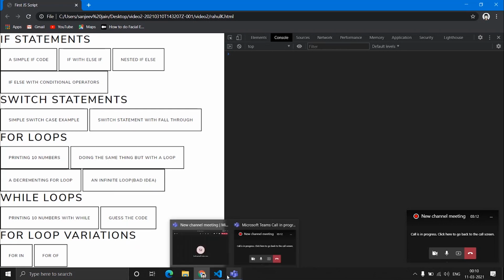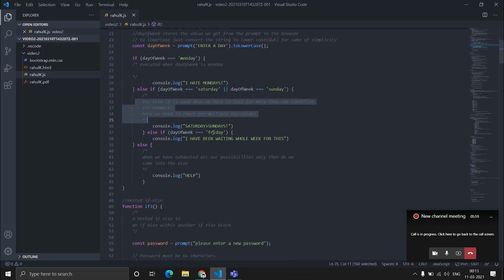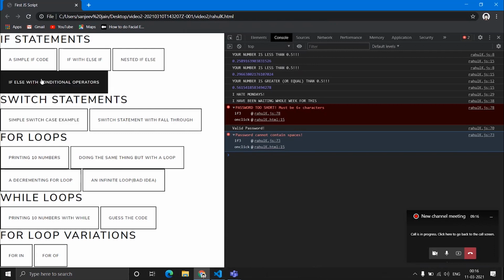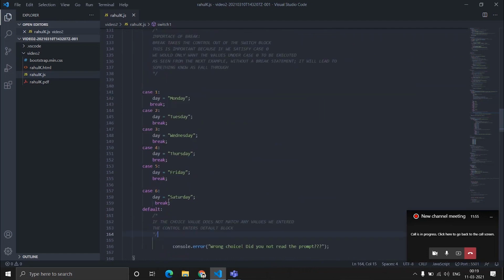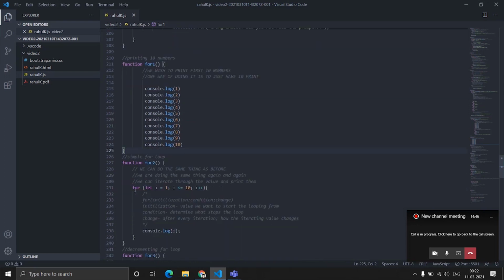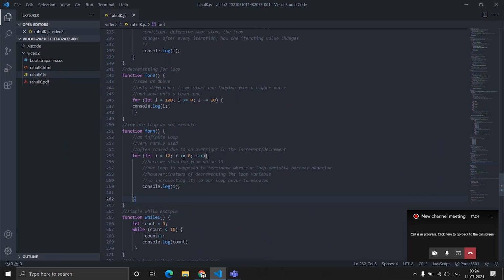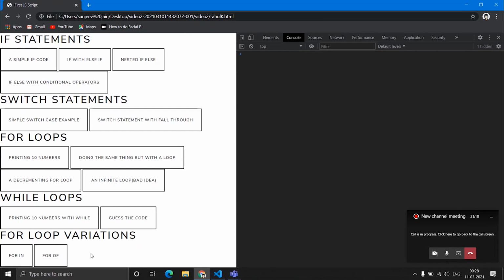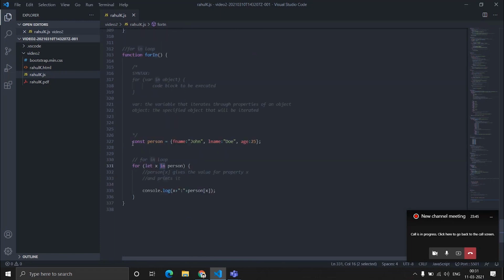9. Conditional statements and Iterative statements in JS